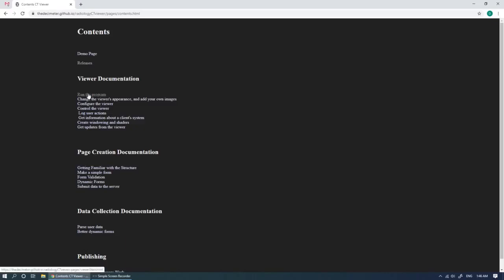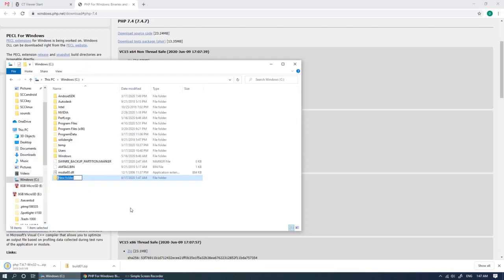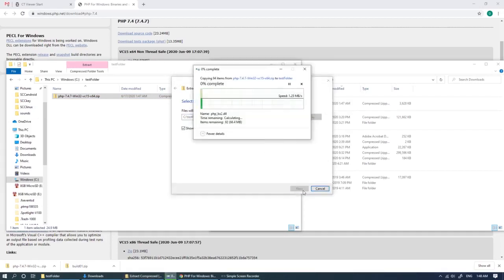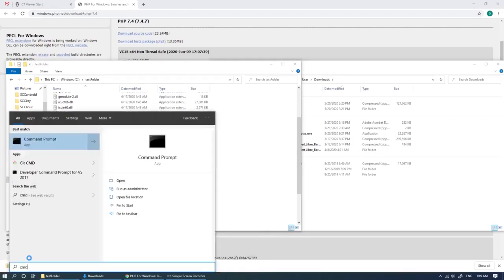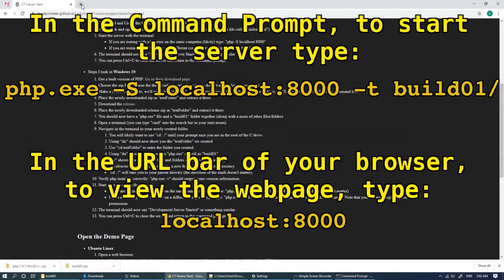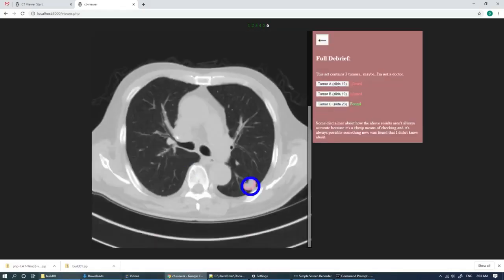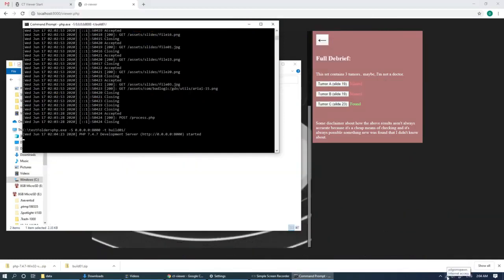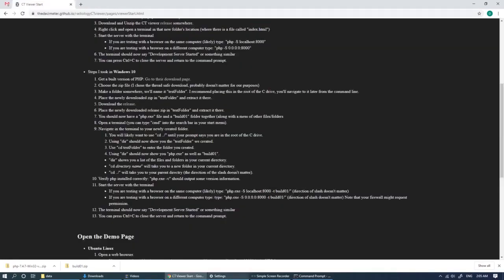Get Started in Windows. Setup an environment for creating experiments which use an online CT Viewer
This one might not be that important.Follow along at this